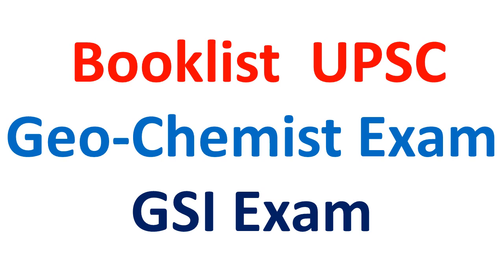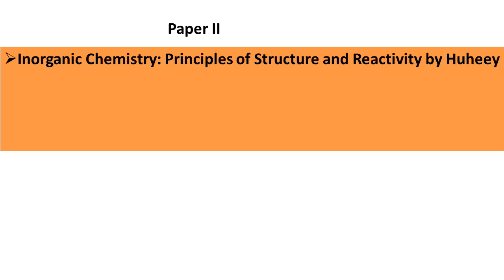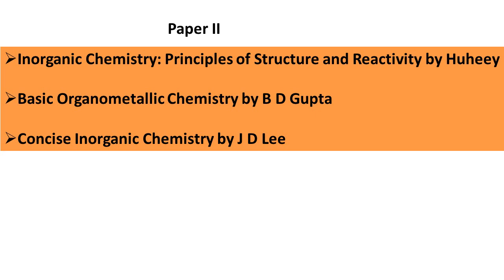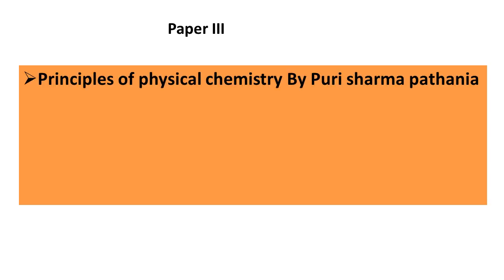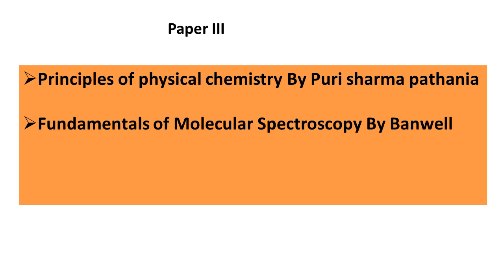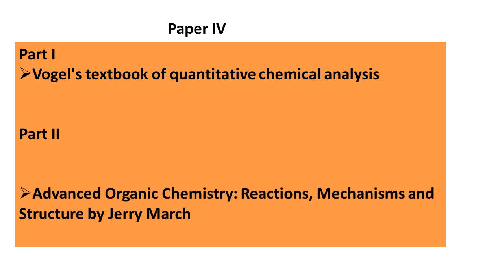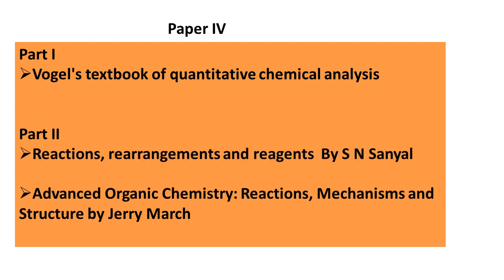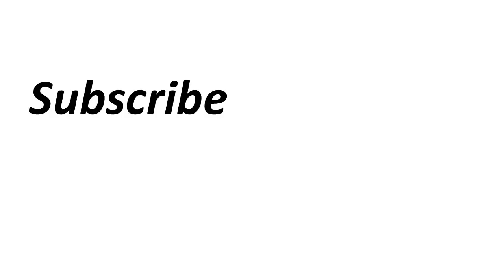Booklist for geochemist exam.( GSI Exam)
In the video we shared booklist for geochemist (combined geo-scientist and geologist examination 2018)
For Old UPSC Geo- Chemist Question papers you can click below given For paid course visit